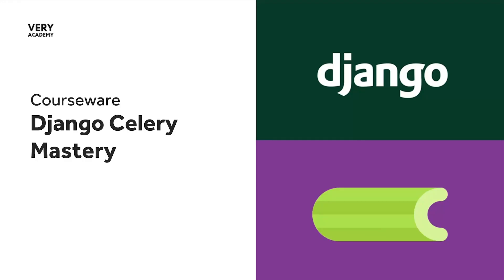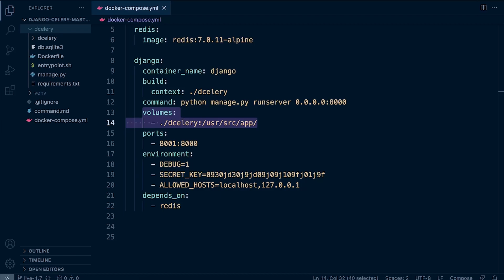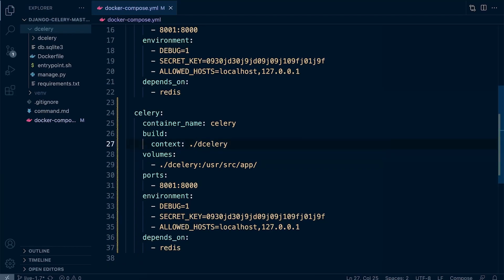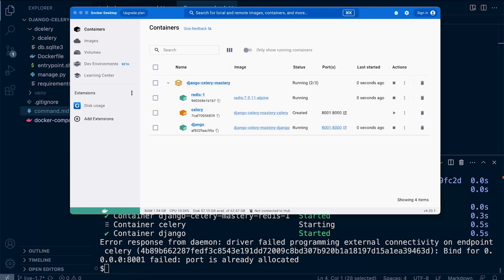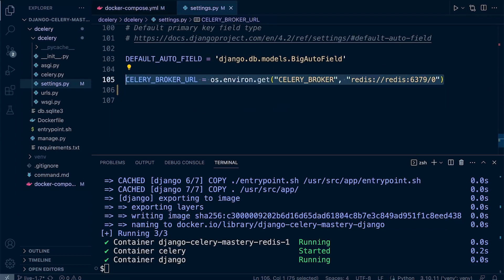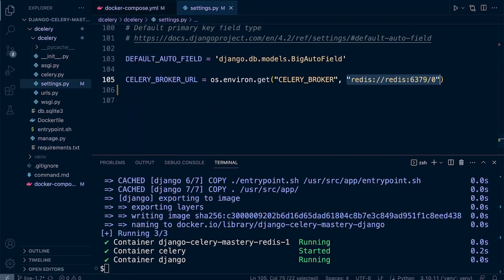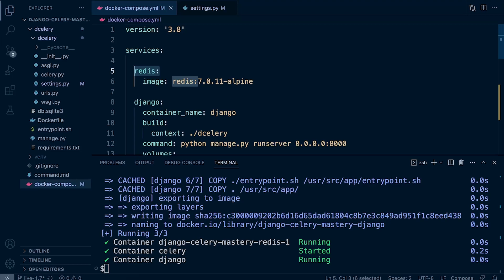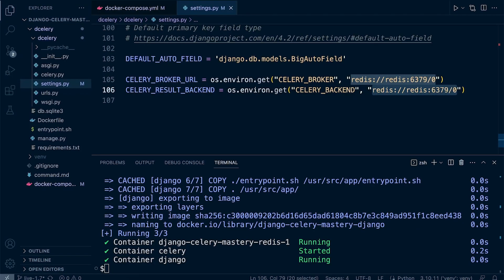Building a Celery Worker Docker Container